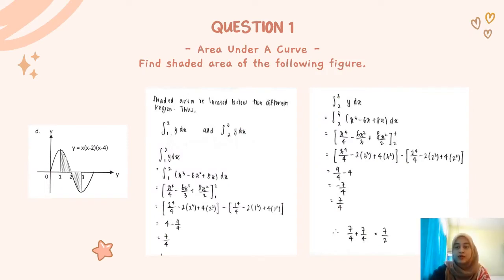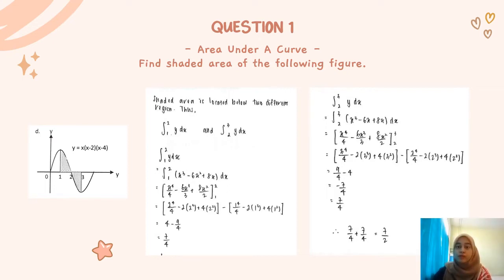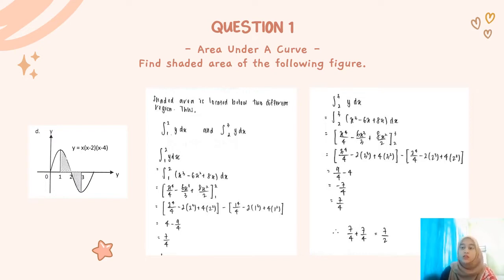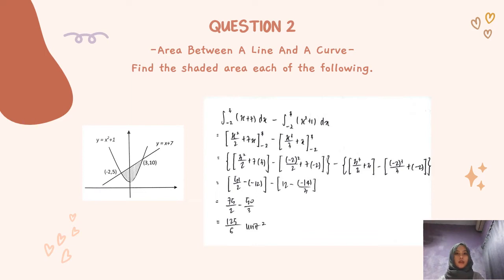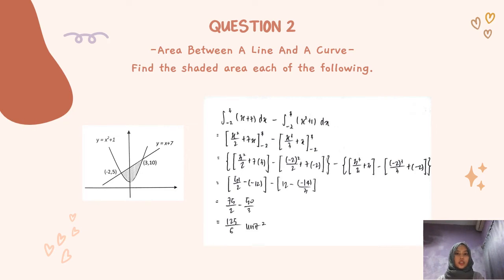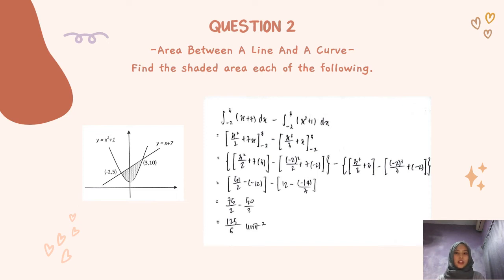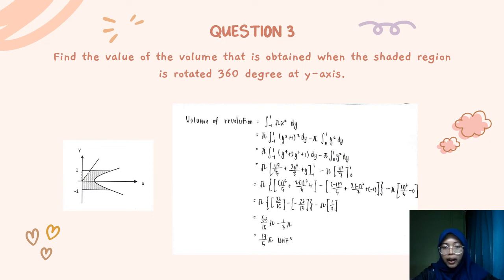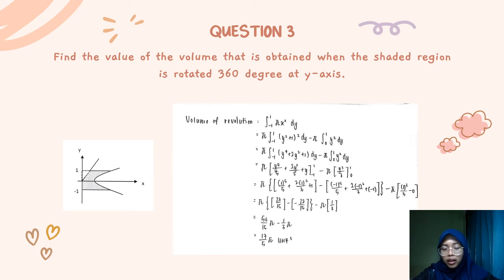PRESENTATION 2 - APPLICATION OF INTEGRATION (DBM20023)